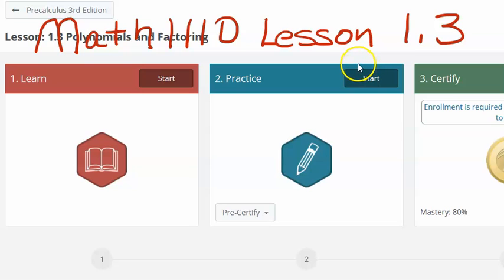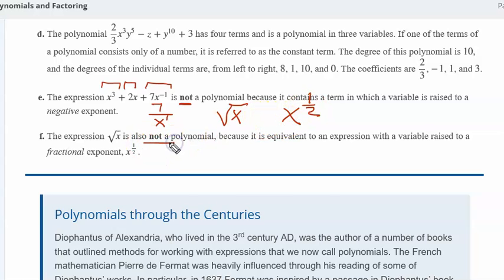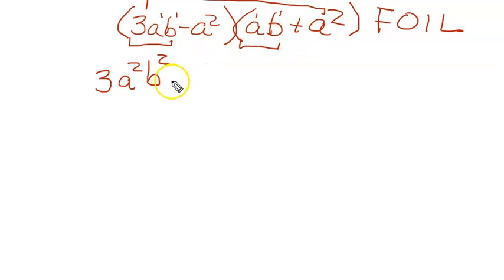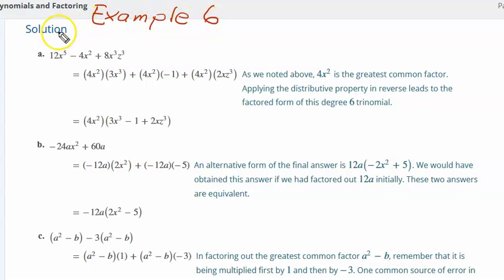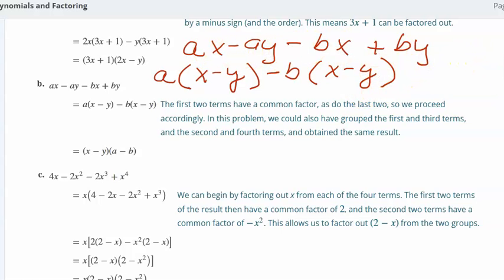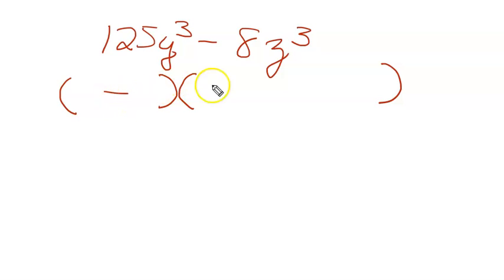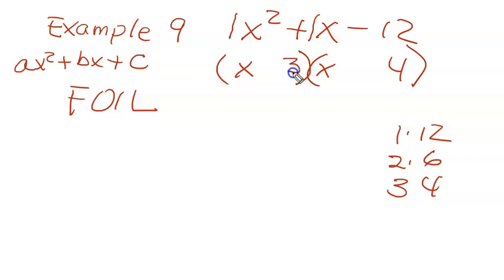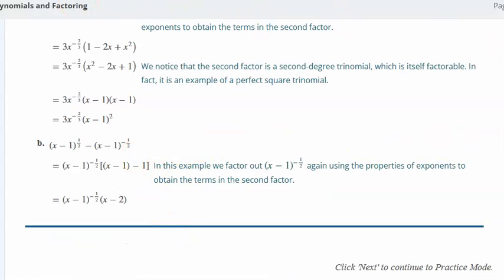M1110 - 1.3 Polynomials & Factoring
Review of the above topics...Polynomials & Factoring